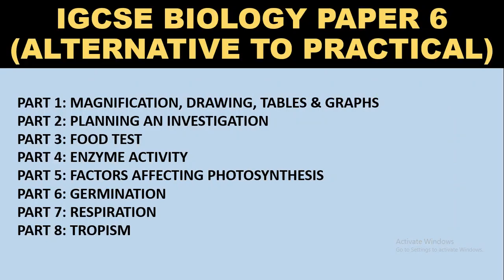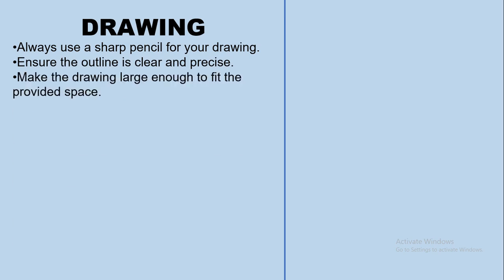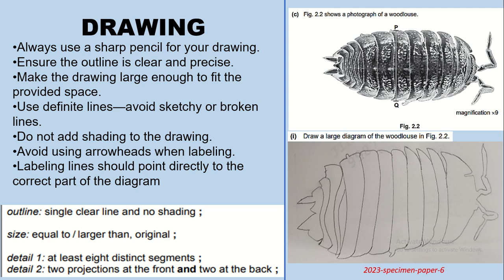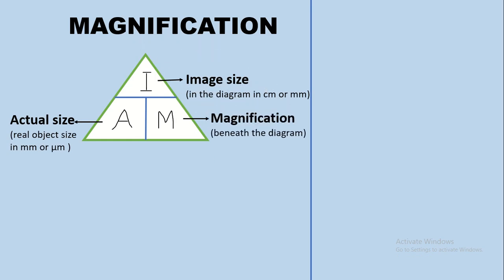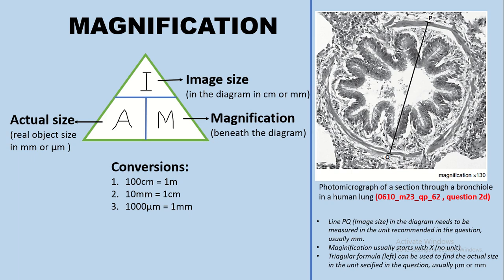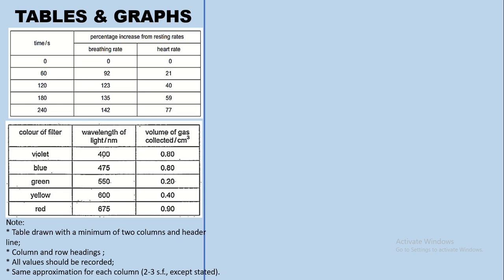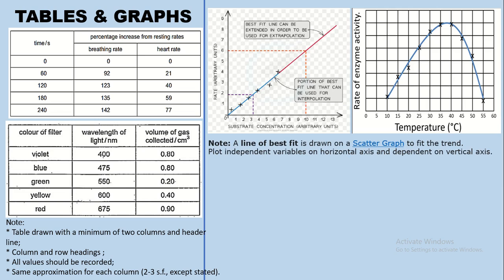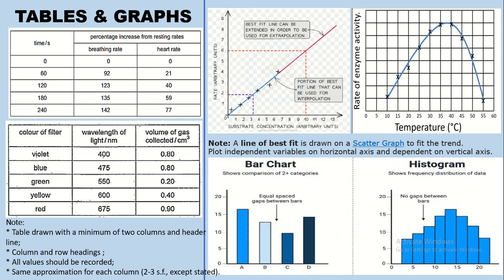IGCSE Biology Paper 6 Alternative to Practical Part 1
@IGCSE Biology Paper 6